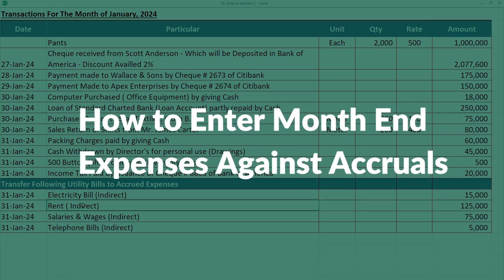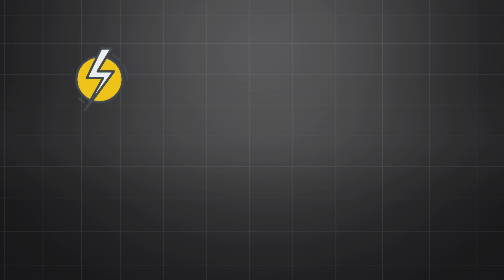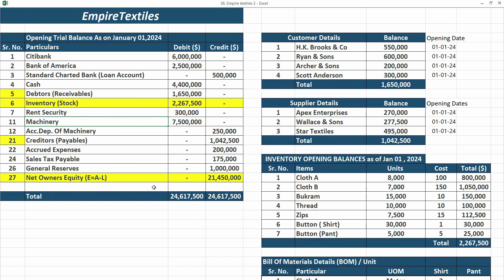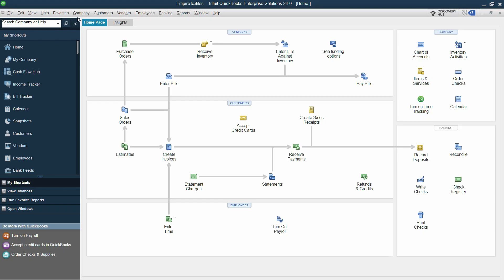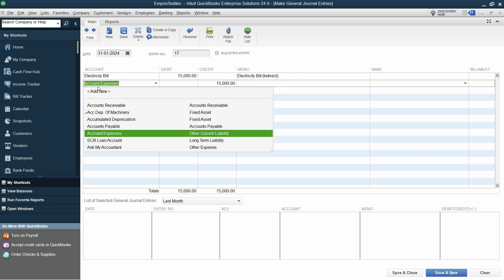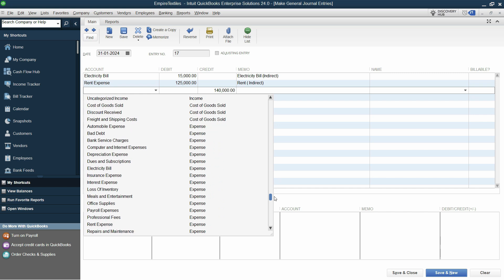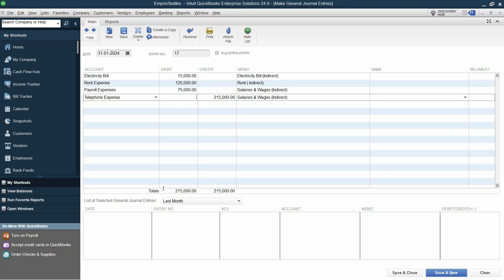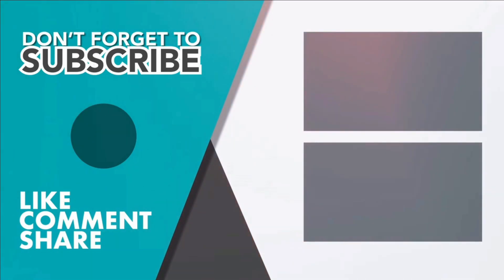How to Accrue Month-End Expenses in QuickBooks Desktop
Whether you're a beginner or an advanced user, we've got you covered with tutorials on QuickBooks Online, QuickBooks Desktop, QuickBooks Pro, and more.

In this video, we’ll walk you through the process of accruing month-end expenses in QuickBooks Desktop. Accruing expenses is important for making sure your financial records are accurate at the end of each month. We’ll show you how to record expenses that haven’t been invoiced yet, set up the correct accounts, and make sure everything balances. This step-by-step guide will help you handle your month-end accounting with ease and ensure that your expenses are properly recorded for accurate financial reporting. Whether you’re new to QuickBooks or need a refresher, this video will provide clear instructions to help you manage your monthly expenses effectively. Follow along to streamline your month-end process and keep your books in order.